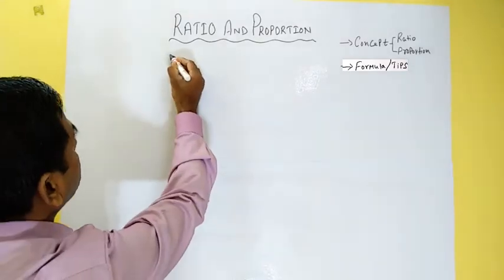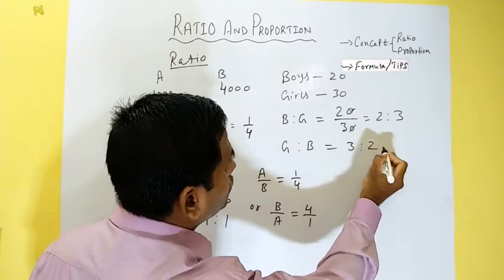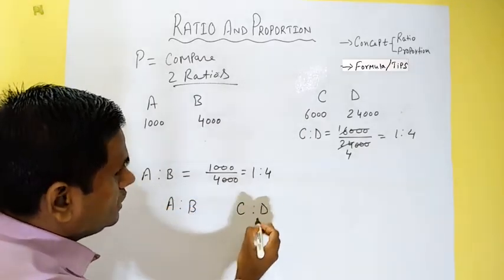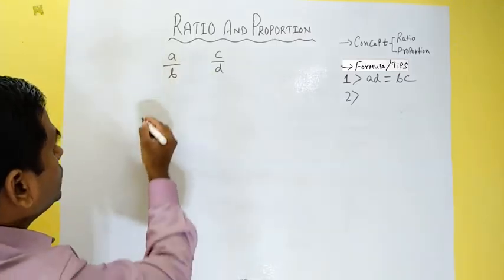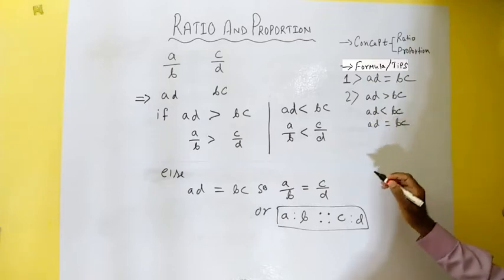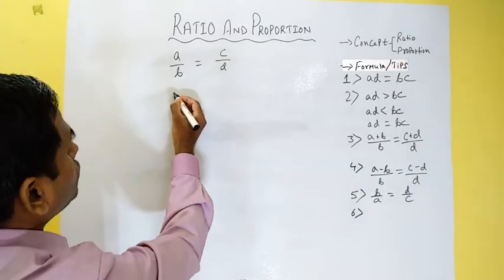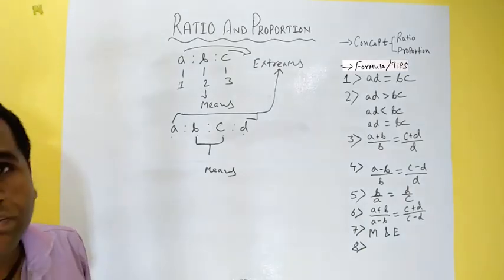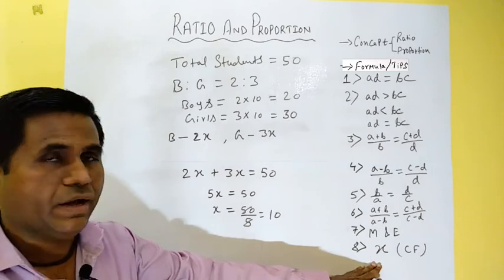Ratio and Proportion concept and tricks | Ratio & Proportion short tricks, tips and formulas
Hello Viewers,
In this video I have explained Ratio and Proportion concept, tips, tricks and formulas. Watch this video till the end to
get mastery on it. This video is part-1, in next videos problems will be discussed.